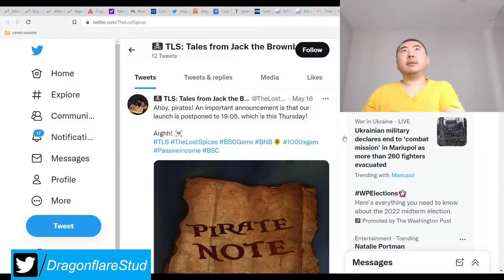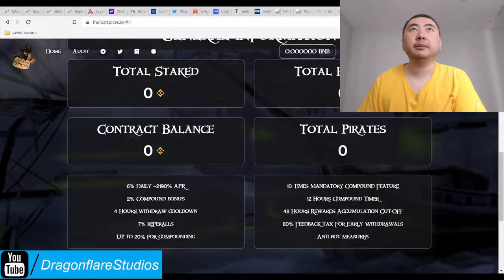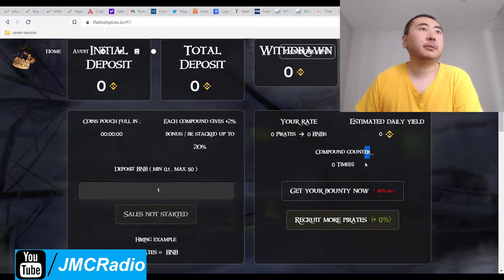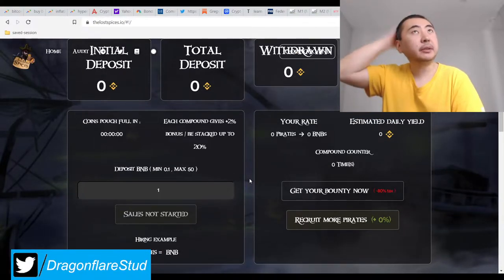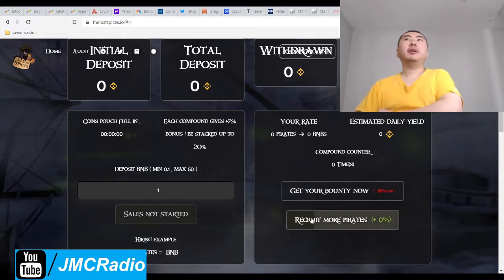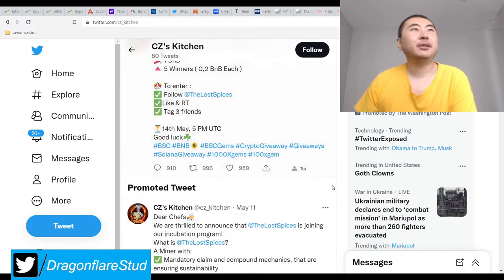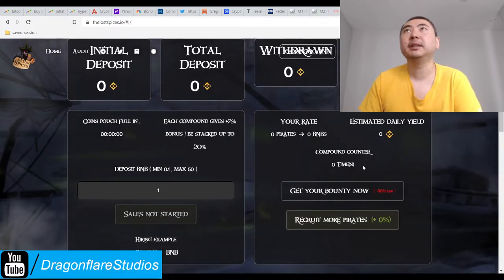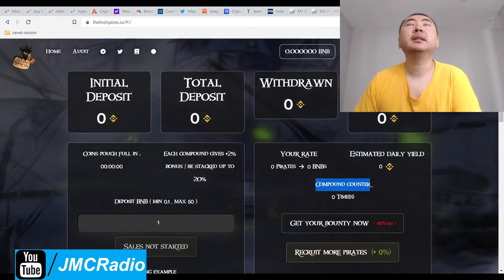The Lost Spices %6 Daily Apr Crops Farmer Bnb Miner Baked Beans Fork - Earn Passive Income Online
This is an actual copy and paste of crops farmer. Nothing was apparently changed except the graphics.

This project is supposedly from the cz kitchen devs or at least is onboarded via their incubation program. Either way, this should be a legit project.

It launches may 19th, 2022, so if you get in within the first 10-20 seconds, assuming no rug pull, you will get a likely massive boost to your income. Good luck if you're going into this. Should be solid like crops farmer, again assuming no rug.